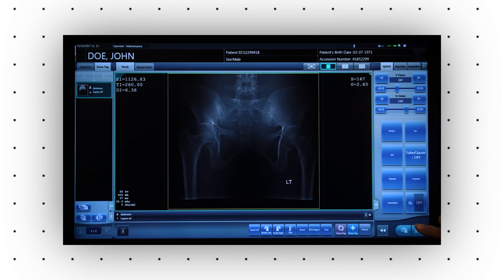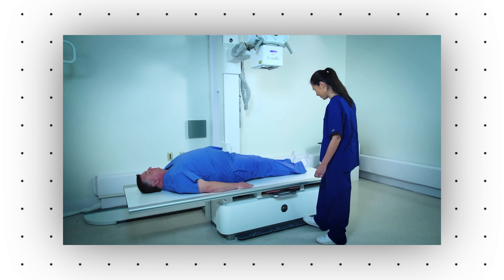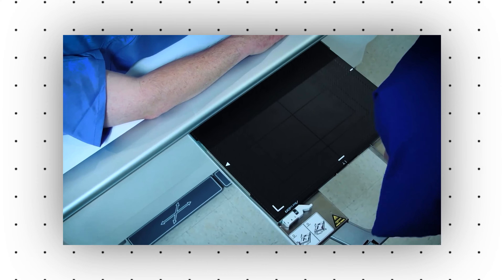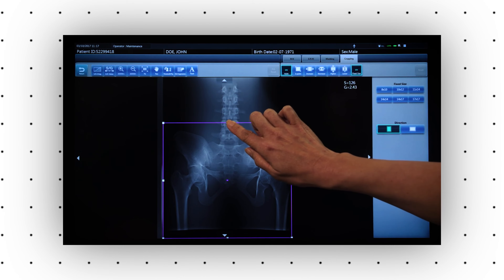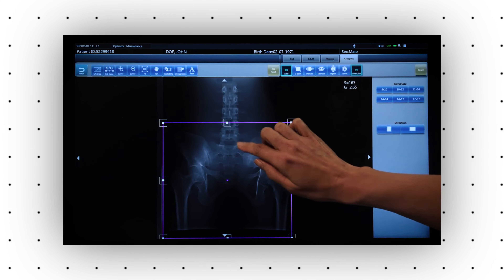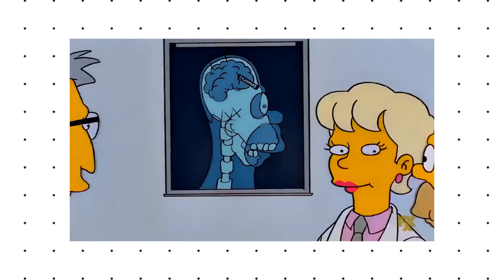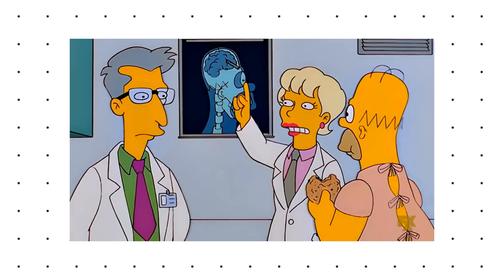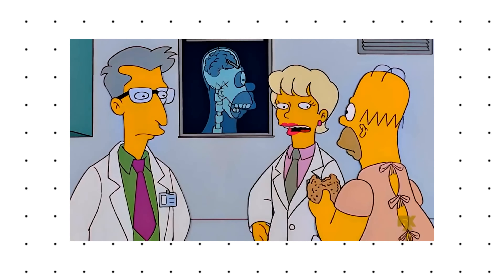What Tasks Does Machine Learning Solve?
Machine learning models can be trained to perform a variety of tasks from speech recognition to automating manufacturing workflows. All of them can be grouped into two big categories: those based either on classification or regression algorithms.

The first one enables computers to classify the received information, while the second group is used to predict such continuous values as price, age, salary and so on.

In this video, you will learn the differences between these two groups of tasks and see some real-life examples of their applications.
If you are thinking of launching an ambitious AI project, Postindustria’s ML engineers are here to share the expertise.

Established in 2006 and based in Santa Monica, CA, Postindustria is a team of skilled tech innovators led by ideal product managers and tech geeks. The organization harnesses an effective result-oriented product mindset and combines it with passionate development teams that power product innovation.
With over 15 years of experience in web development consulting, Postindustria has completed 100+ projects for clients from numerous industries, including AR, AdTech, FinTech, Healthcare, and Entertainment.